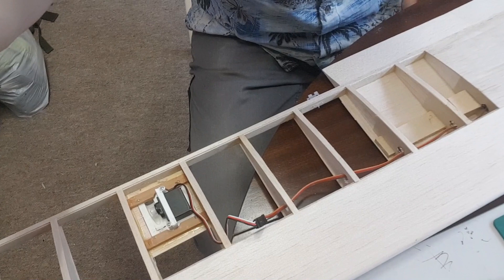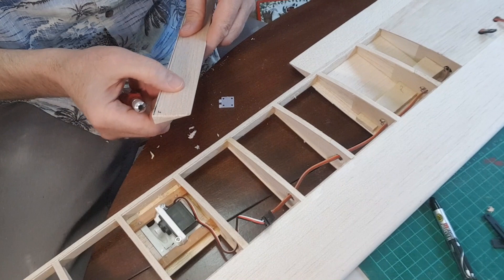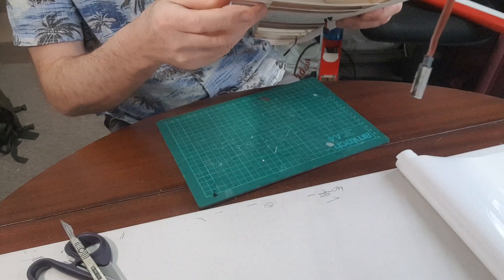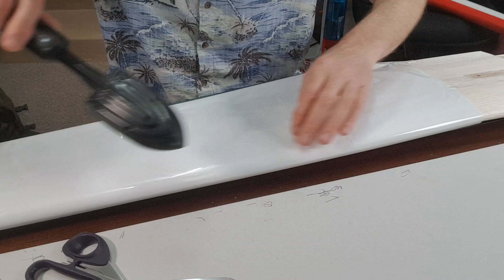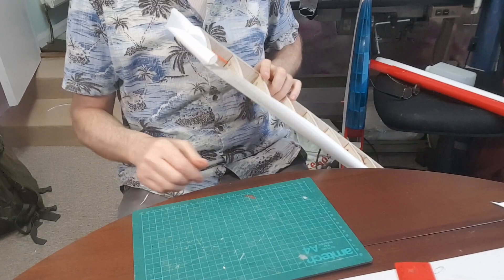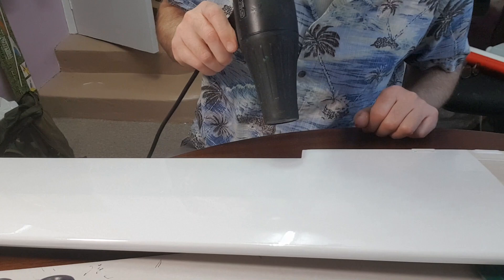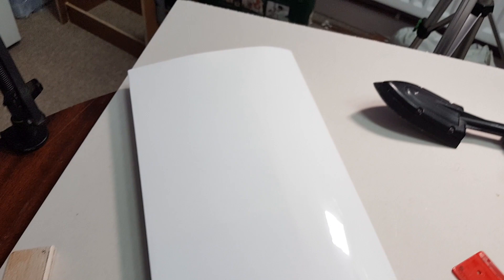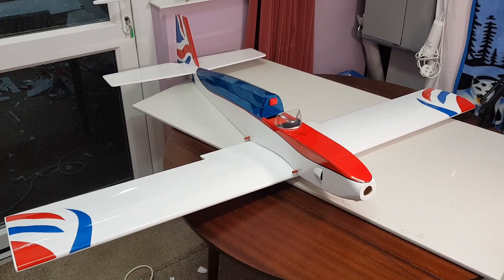Kamco Kavalier RC Plane Retro Build Part 5 Covering the Wing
A quick wing cover job and she's looking more solid, I only go into detail on one wing side ... I don't want to send you all to sleep. Only one more video to go in this series and it'll be 'maiden time'. I mention Ian's RC Exploits YouTube Channel it the video, here's the